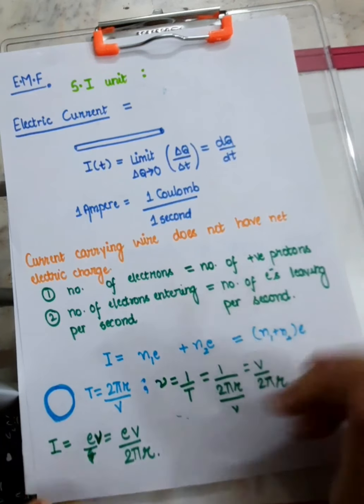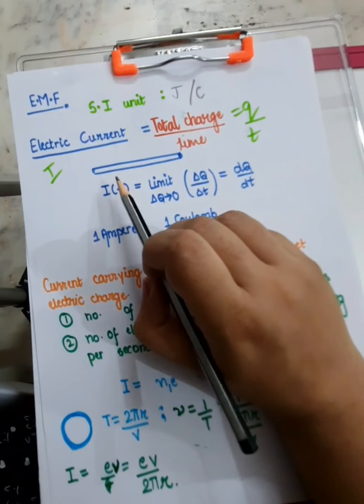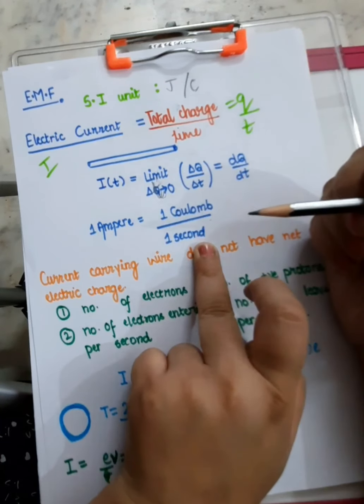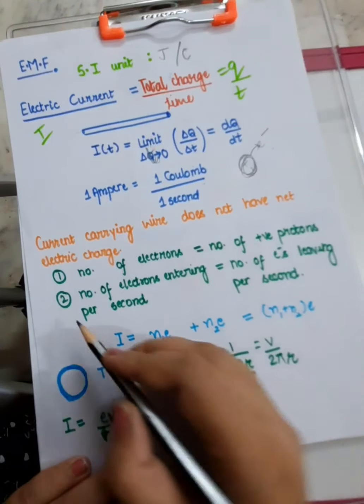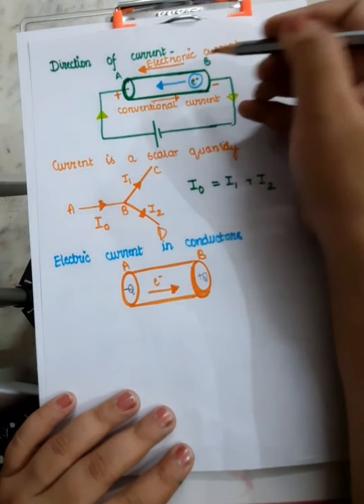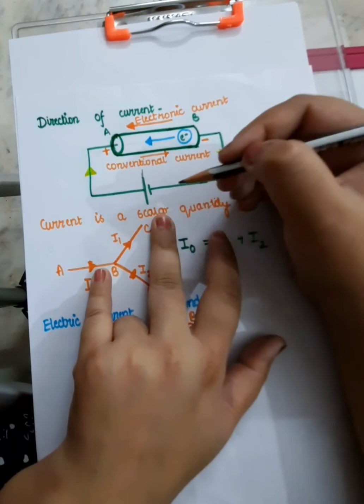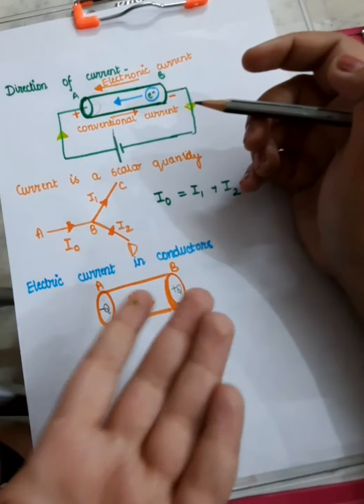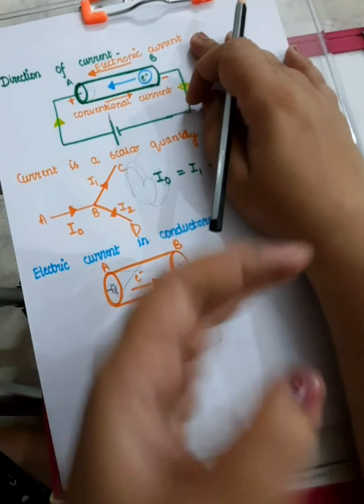CLASS XII: CURRENT ELECTRICITY ( ELECTRIC CURRENT, ITS PROPERTIES)